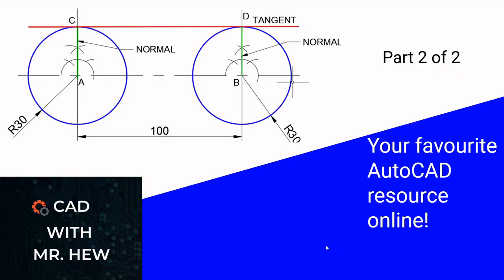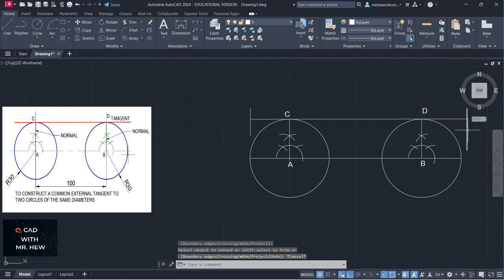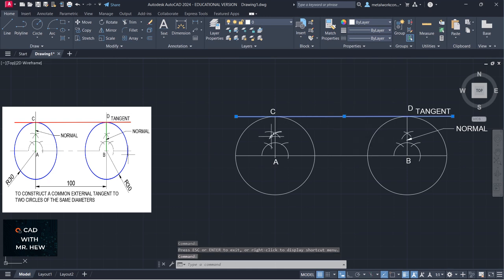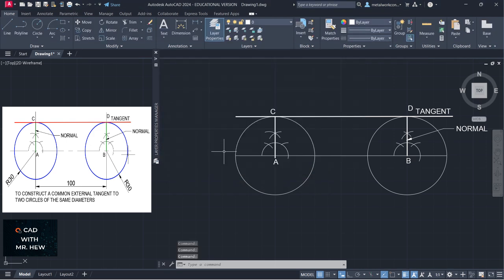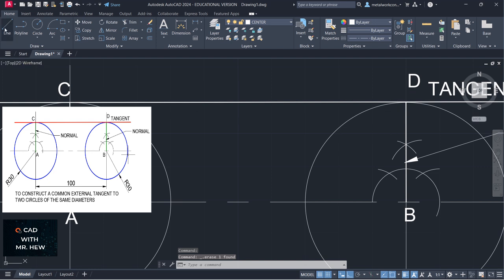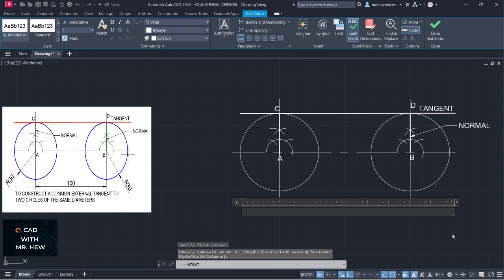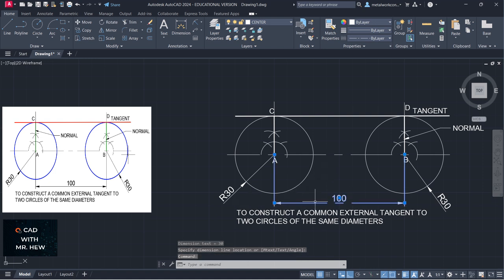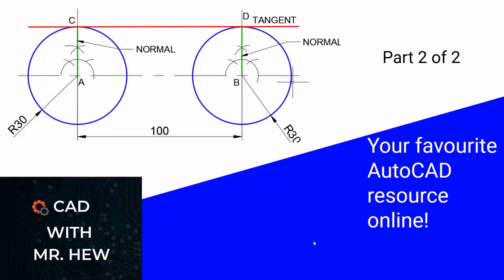How to draw the external tangent to two circles Part 2 of 2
In this video we explain in detail how to draw the external tangent to two circles Part 1 of 2 AutoCAD Technical Drawing.